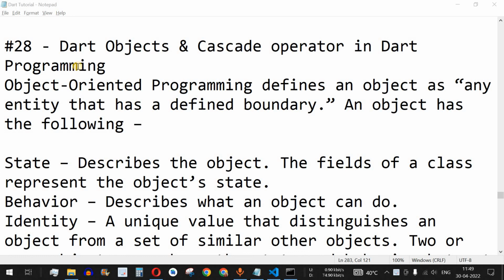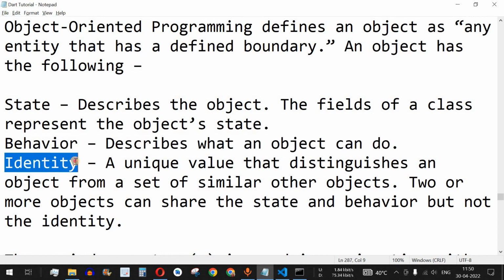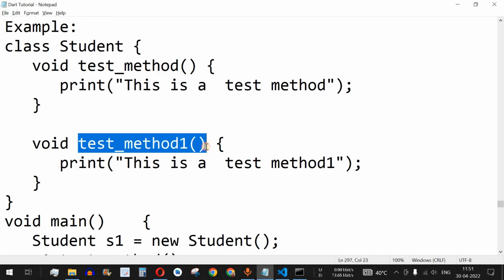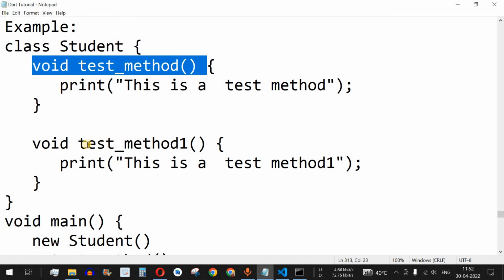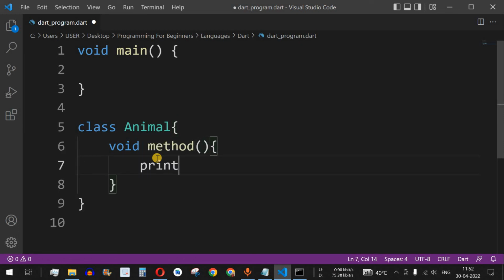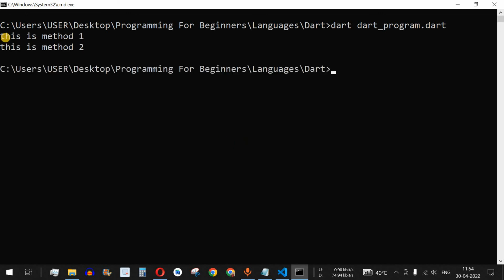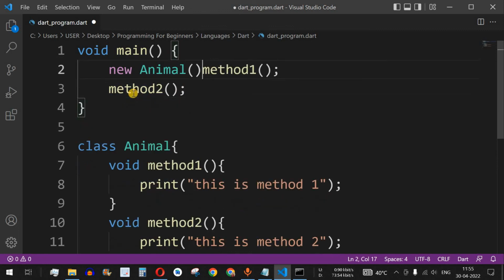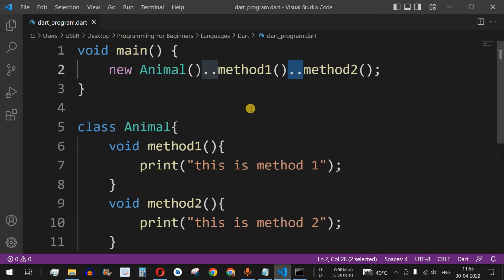Dart Tutorial #28 - Dart Objects & Cascade operator in Dart Programming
In this video by Programming for Beginners we will see Dart Objects & Cascade operator in Dart Programming, using Dart Tutorial videos. We can learn Dart Programming language to make web applications or mobile applications using flutter framework. Also we can make single-page web applications using Dart programming.
Object-Oriented Programming defines an object as “any entity that has a defined boundary.” An object has the following −

State − Describes the object. The fields of a class represent the object’s state.
Behavior − Describes what an object can do.
Identity − A unique value that distinguishes an object from a set of similar other objects. Two or more objects can share the state and behavior but not the identity.

The period operator (.) is used in conjunction with the object to access a class’ data members.

Example:
class Student {
   void test_method() {
      print("This is a  test method");

   void test_method1() {
      print("This is a  test method1");
void main()    {
   Student s1 = new Student();
   s1.test_method();
   s1.test_method1();

The Cascade operator (..)
The cascade operator can be used as a shorthand in cases where there is a sequence of invocations.

Example:
class Student {
   void test_method() {

   void test_method1() {
void main() {
   new Student()
   ..test_method()
   ..test_method1();